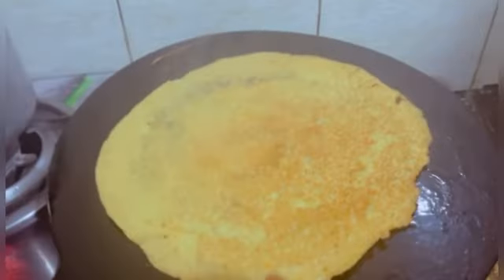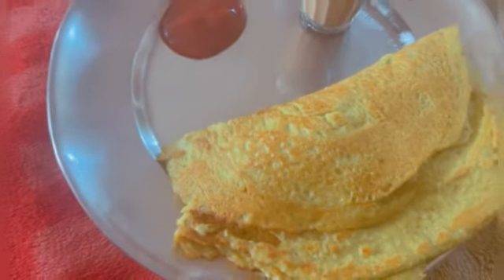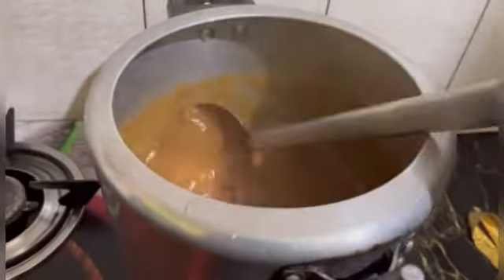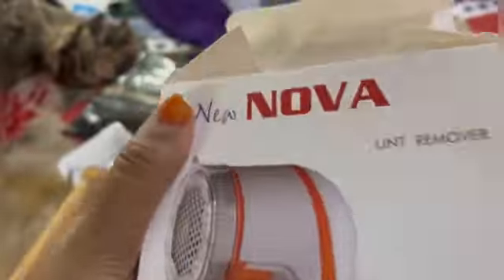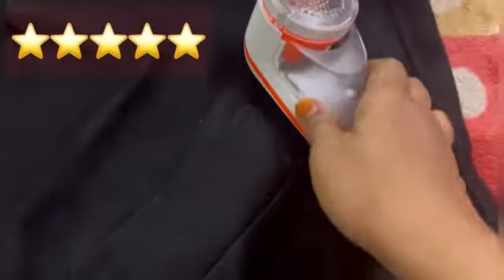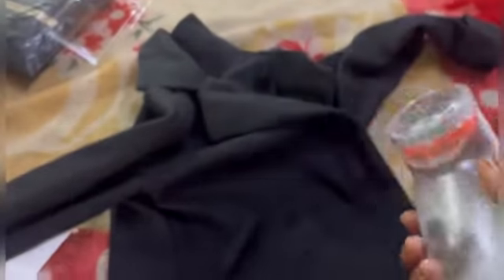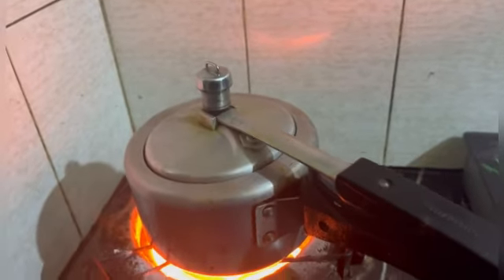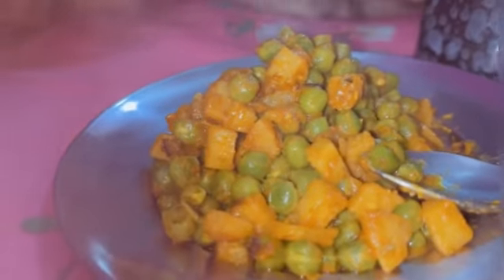सुबह-सुबह बना दिया मूंगदाल चीला🤤बहुत दिनों बाद बनाया मम्मी ने मटर की घूघनी 🤤लिंट रिमूवर मंगाया